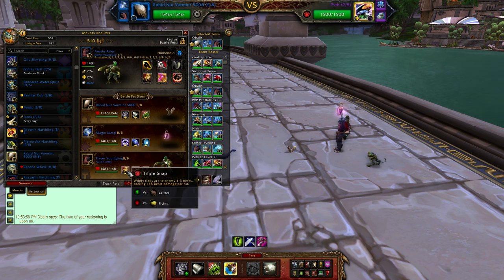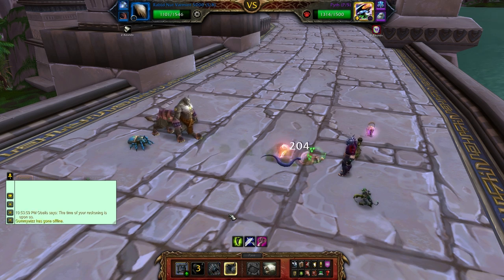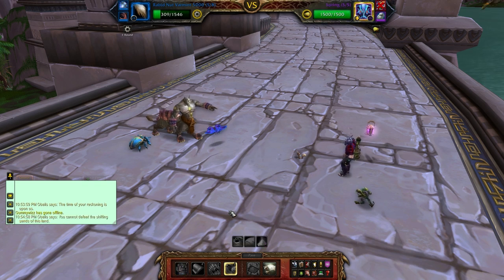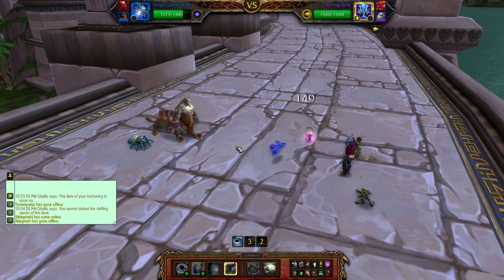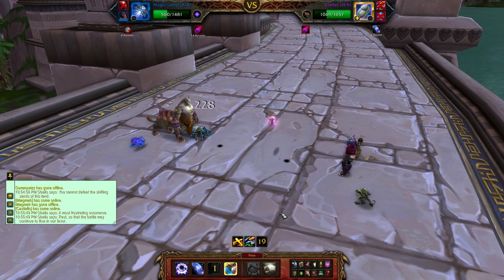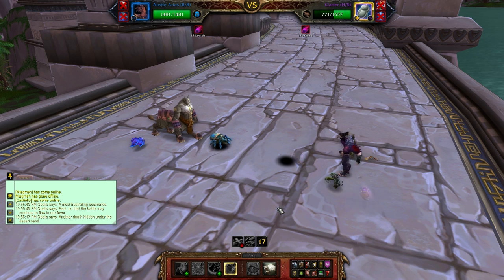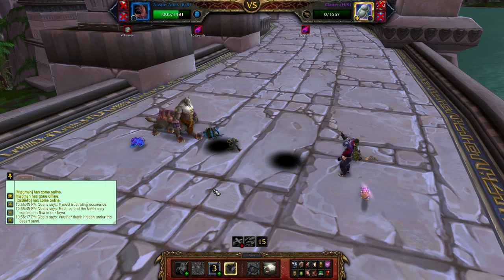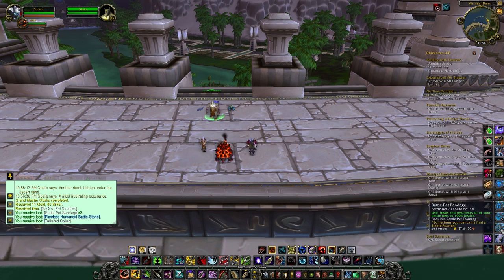World of Warcraft Pet Battles: Tamer Battles Grand Master Obalis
this grand master tamer can be very trick his snake and moth and really strong but a team with mech, beast and magic attacks shouldn't have to much trouble with him